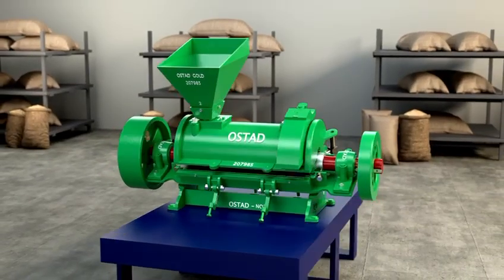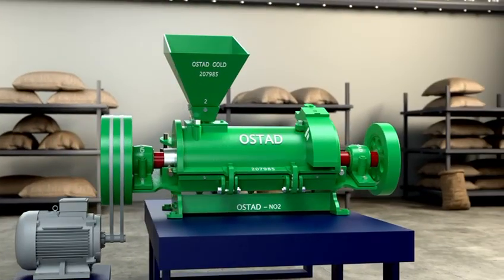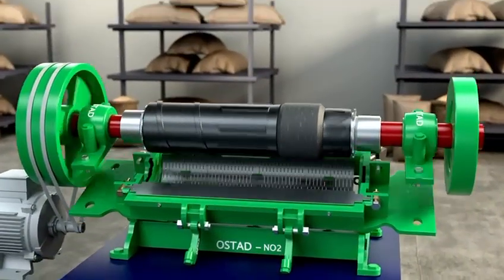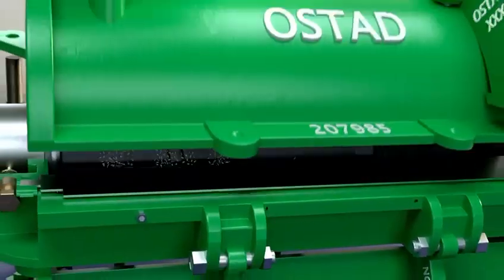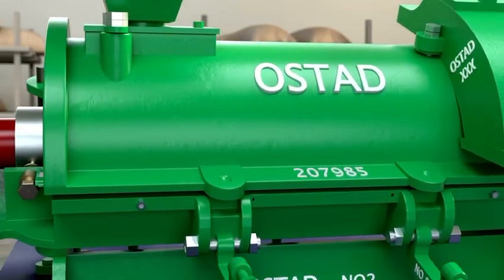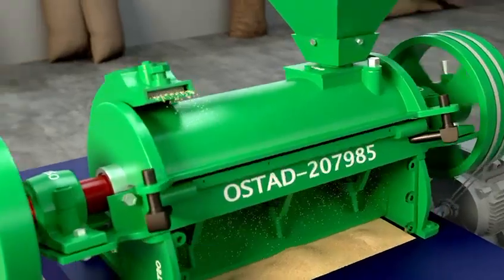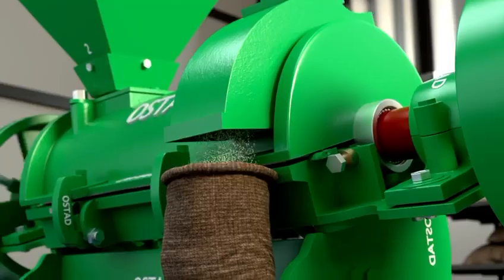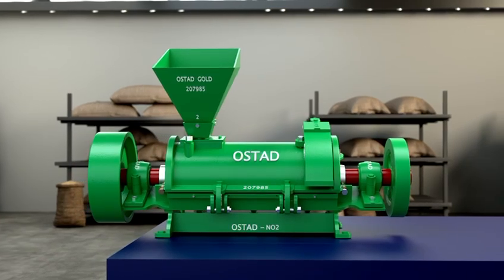Ostad No. 2 Polisher working 3D animation.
Price: 30,000

A detailed 3D video of the working principle of our polisher model no. 2 rice huller. A power-packed machine which delivers 800-1000kg/hr of processing capacity. These machines are robust, reliable and much better than Chinese made hullers.

हमारे पॉलिशर मॉडल नंबर 2 राइस हलर के कार्य सिद्धांत का एक विस्तृत 3D वीडियो।
यह एक शक्तिशाली मशीन है जो 800-1000 किलोग्राम प्रति घंटा की प्रसंस्करण क्षमता प्रदान करती है।
ये मशीनें मजबूत, विश्वसनीय हैं और चीनी निर्मित हलर्स से कहीं बेहतर प्रदर्शन करती हैं।